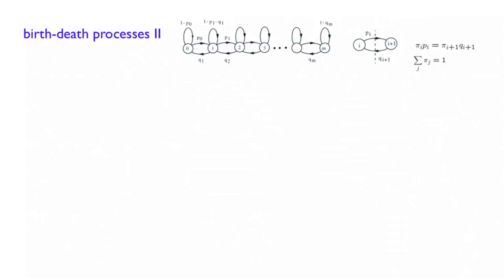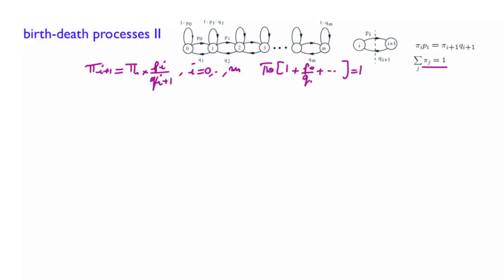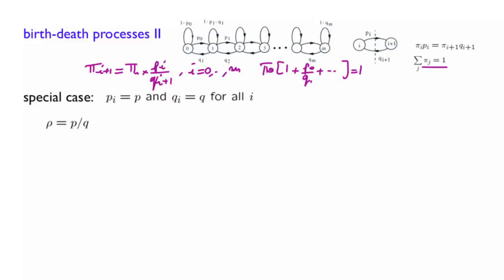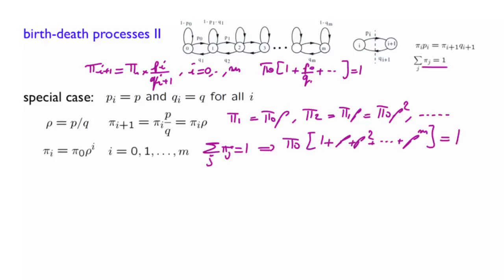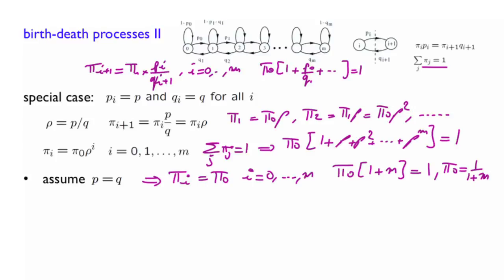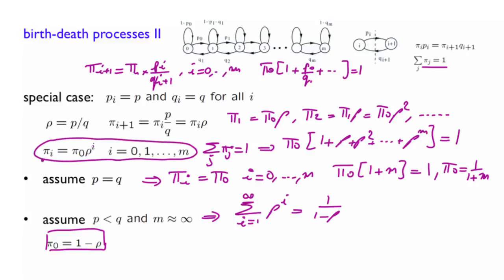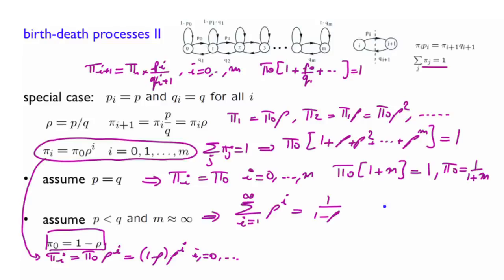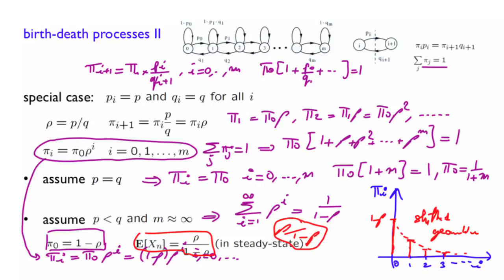L25.11 Birth-Death Processes - Part II